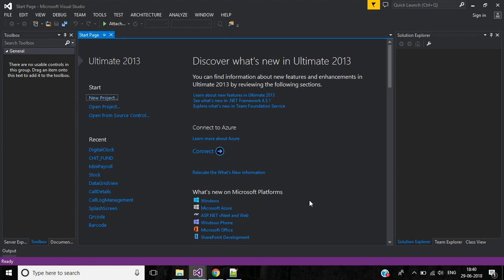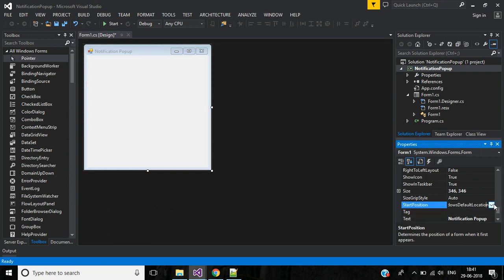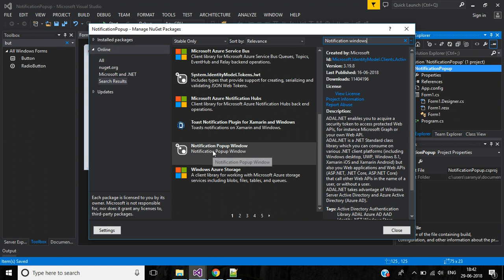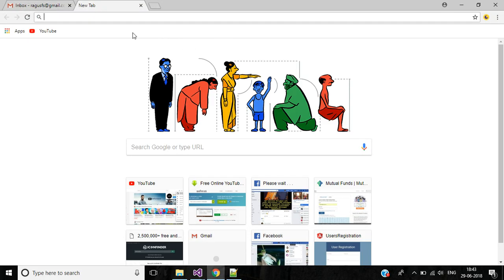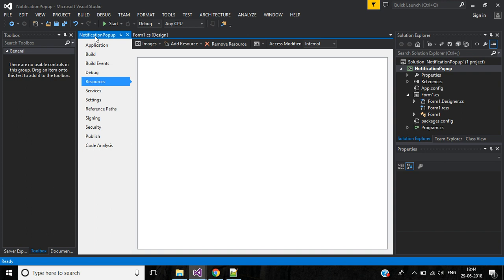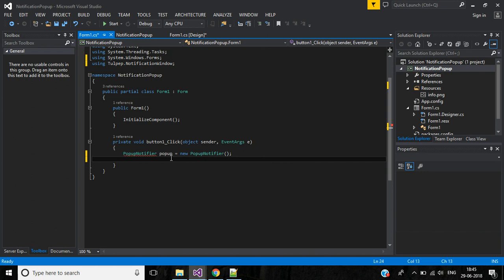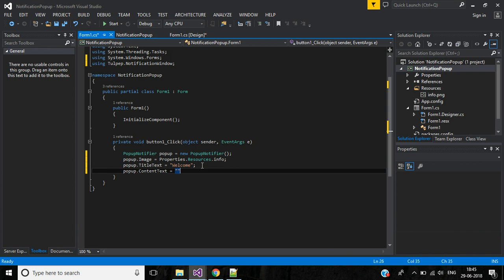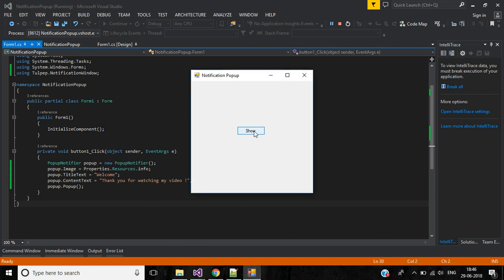C# - How To Make Own Notification Popup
This video is helpful to learn how to create Notification Popup in C# Application.